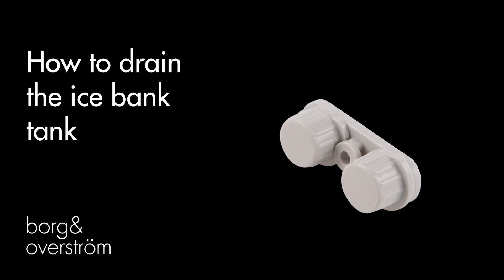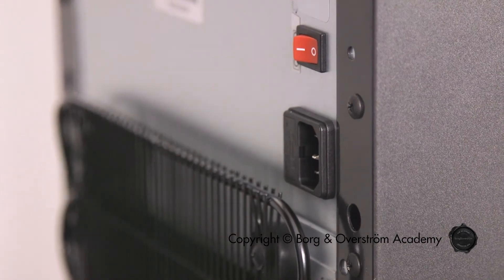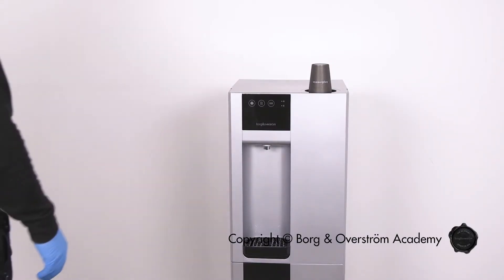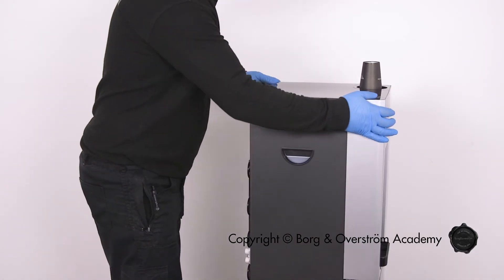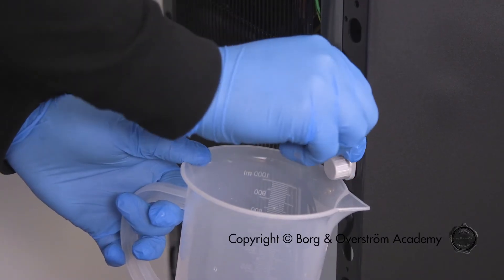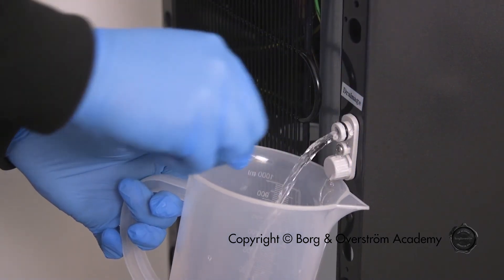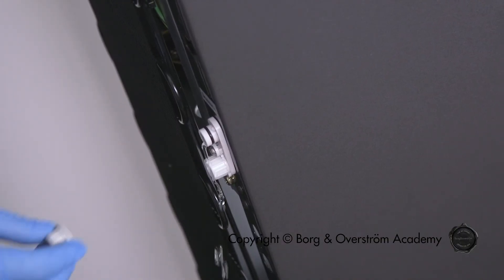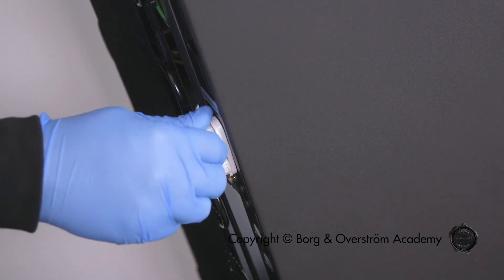How to drain the Ice bank Tank | Borg & Overstrom (How-To)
How do you drain the Ice bank tank on a Borg & Overstrom appliance?
(You may need to do this to move or transport an appliance, or prior to placing it in storage.)